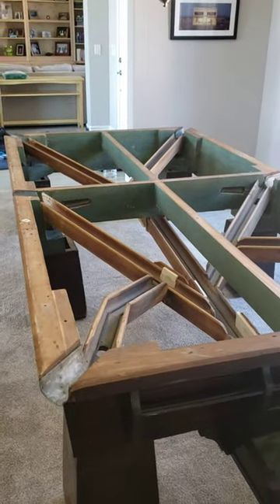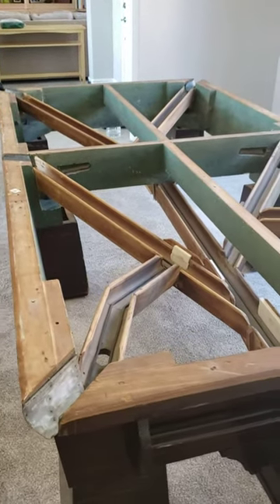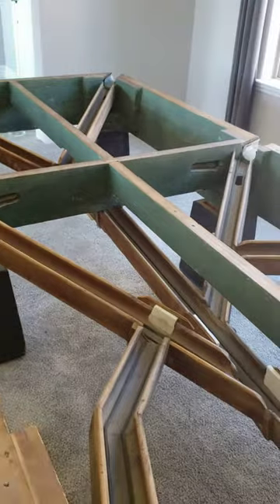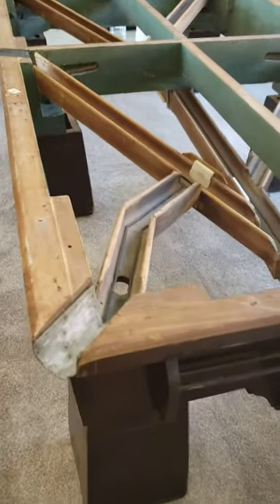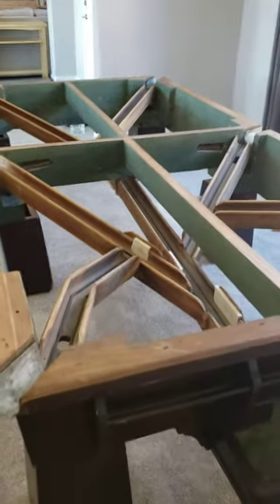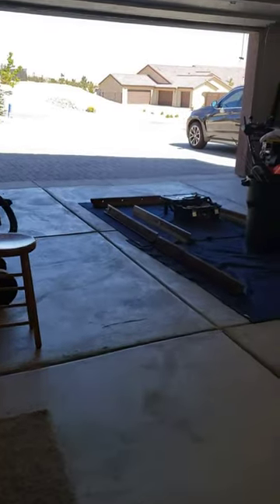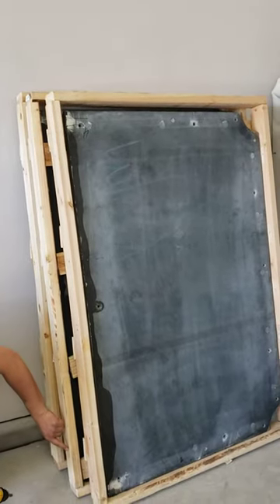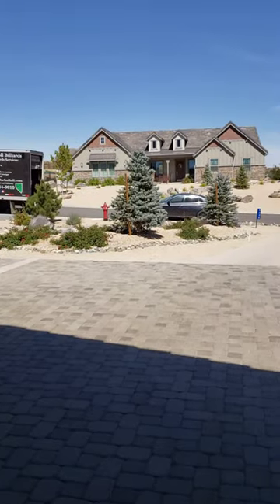Reno Rack N Roll Billiards Antique Pool table installation